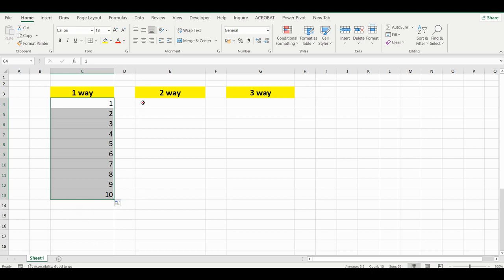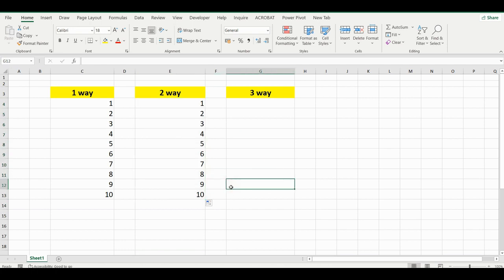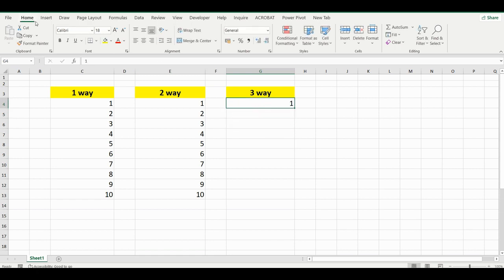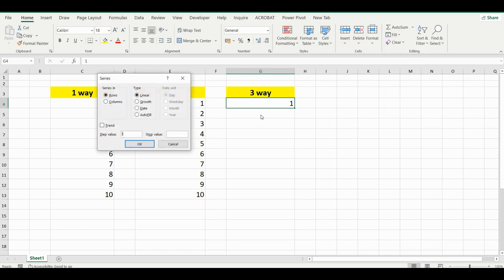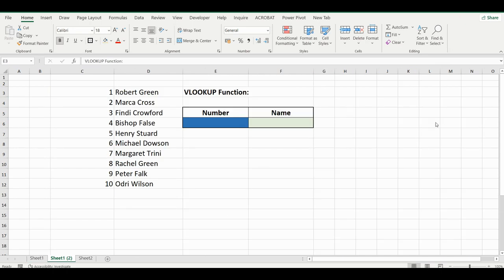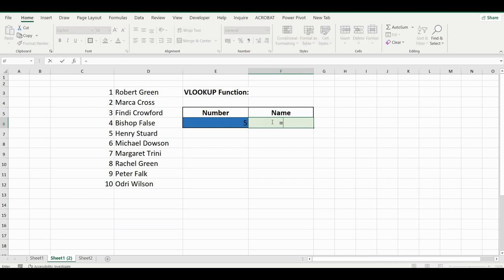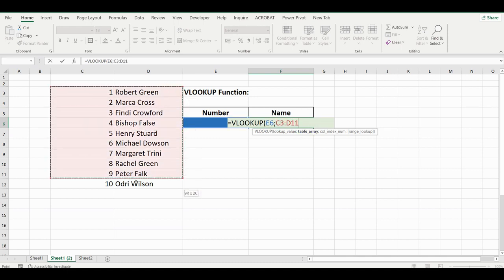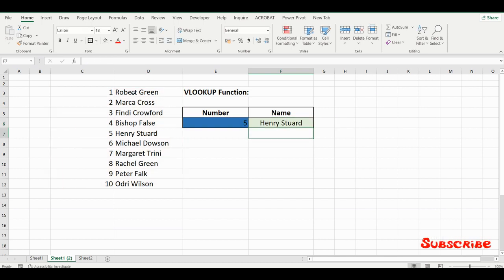Crazy Simple Trick with VLOOKUP Function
Haven't tried VLOOKUP yeat? I will show you how to use this function.
The standard Excel VLOOKUP formula has a limitation and it will only show the first matching result. But what if you need to see all matches in one place?

In this video, let me present you a simple formula to get all matches in a list format.

How to Automate Row numbers in Excel?
3 ways:
1. Use the right down mark and press "Filter"
2. Hold Ctrl & scroll down
3. Go to main tab - Editting - Fill Series